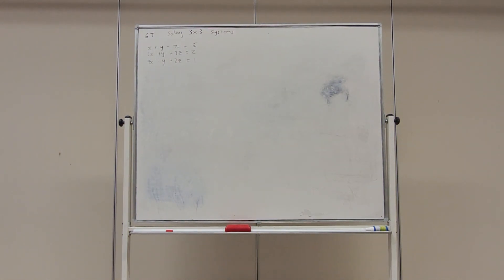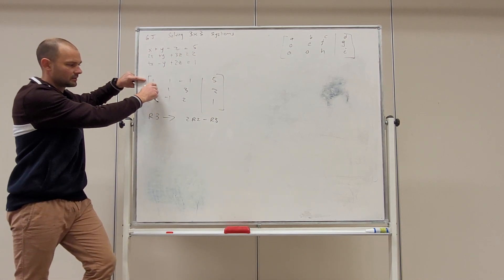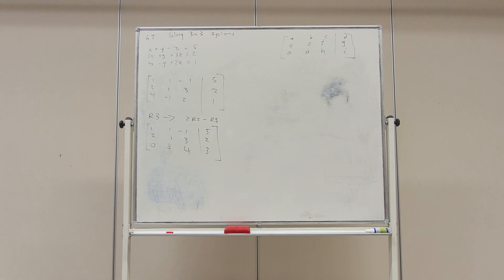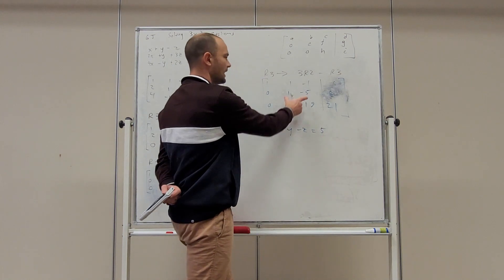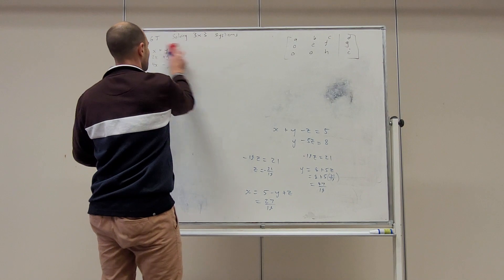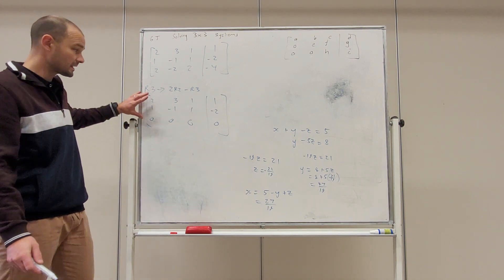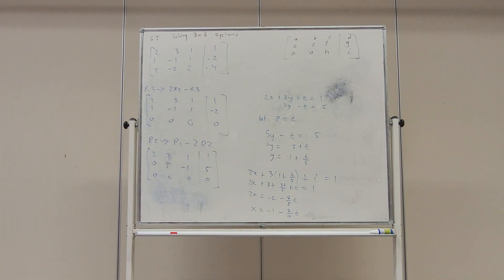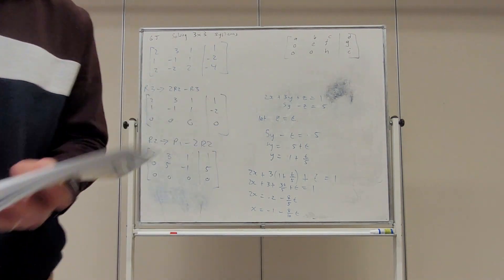6J Solving 3x3 Systems of Equations